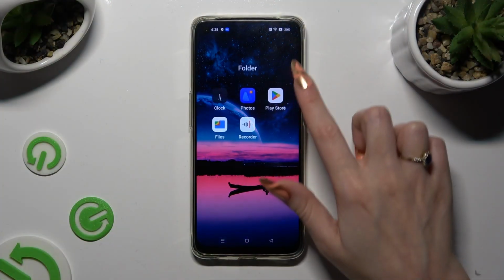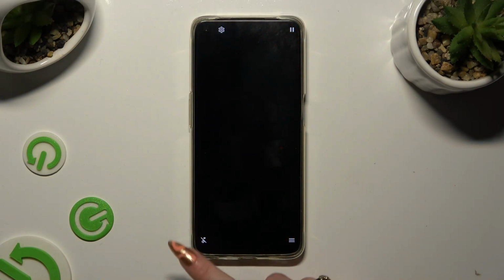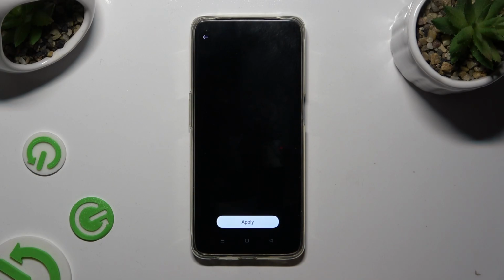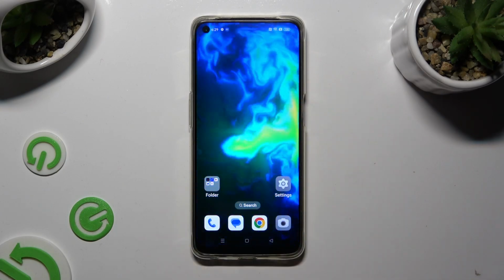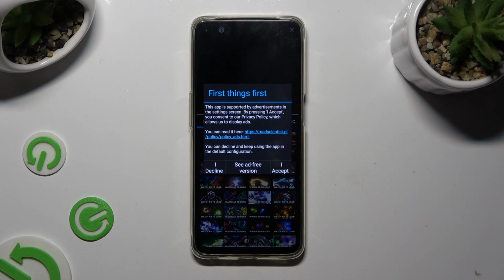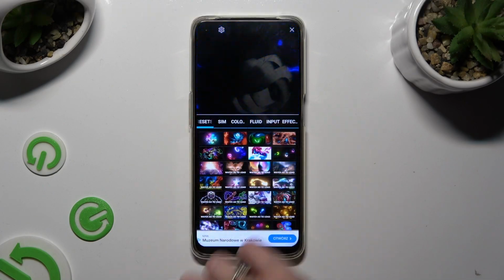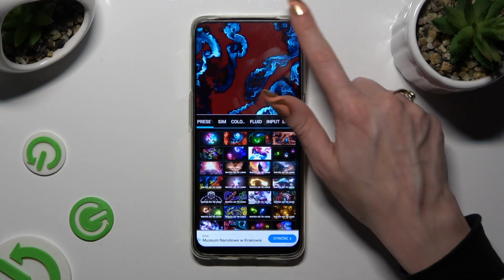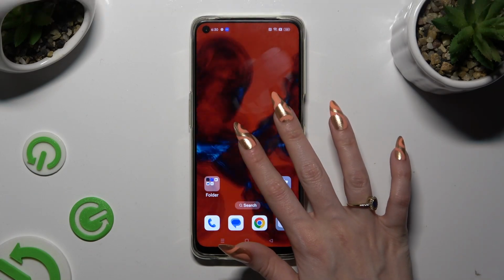How To Download and Apply Live Wallpaper In OPPO A95 | Magic Fluids Free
Immerse yourself in a dynamic visual experience on your Oppo A95 by learning how to download and apply live wallpapers, such as Magic Fluids Free. This tutorial provides step-by-step instructions to guide you through the process, allowing you to customize your device's background with mesmerizing and interactive visuals. Whether you're looking to add a personal touch to your home screen or enhance the aesthetics of your device, this guide covers the intuitive method of downloading and applying live wallpapers on your Oppo A95. Watch, learn, and enjoy a visually stunning and unique display with this captivating feature!

How do I download and apply live wallpapers on Oppo A95, such as Magic Fluids Free?
Is there a specific settings menu or option for managing live wallpapers on this device?
Why would I want to use live wallpapers on Oppo A95?
What benefits do live wallpapers provide for a dynamic and visually engaging home screen?
How do I download Magic Fluids Free and access its live wallpapers for my device?
Can I customize live wallpaper settings, such as speed or color, on Oppo A95?